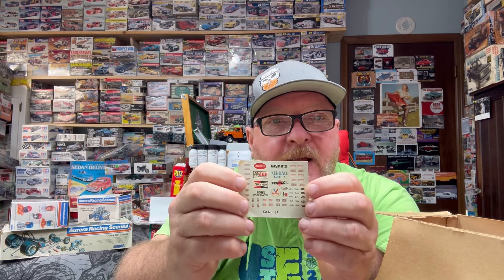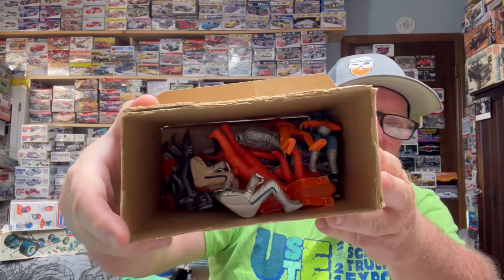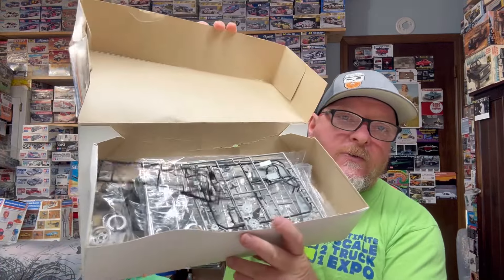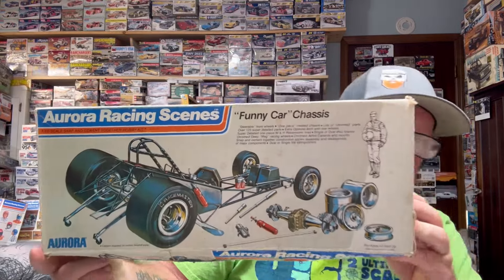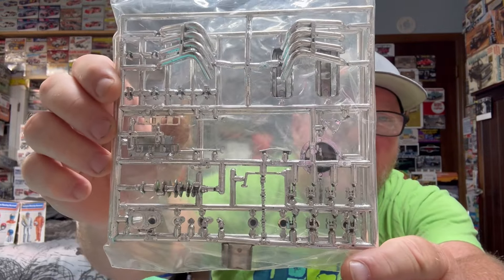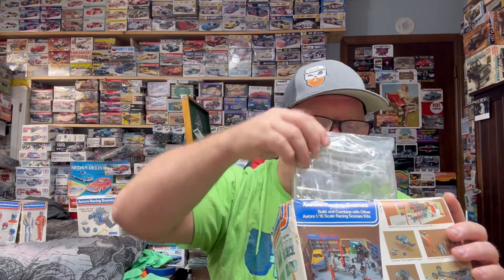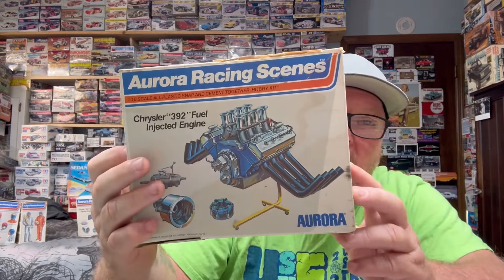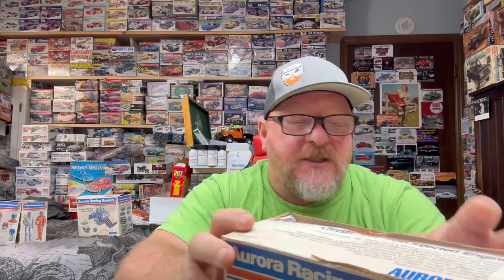Holy Grail stash adds